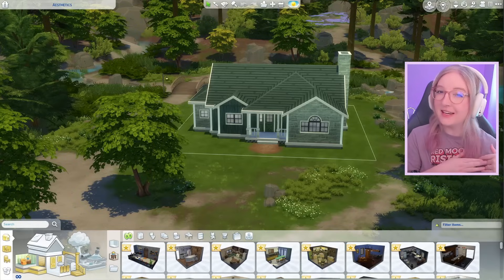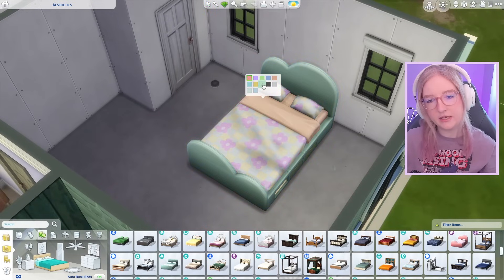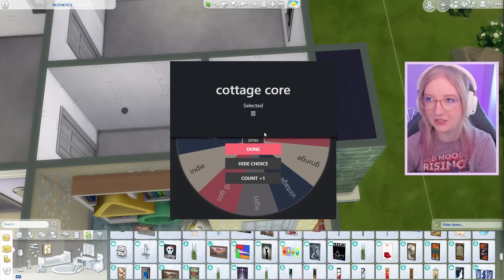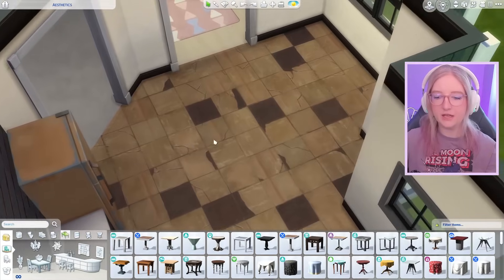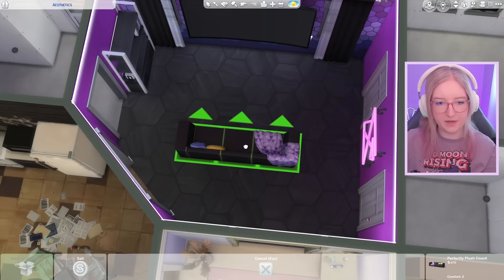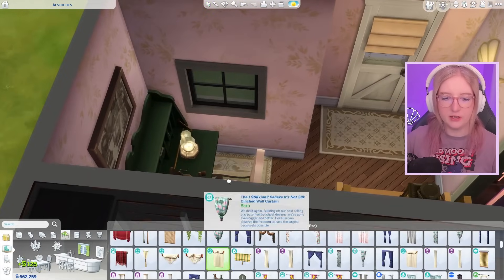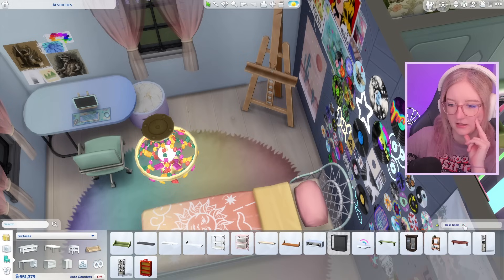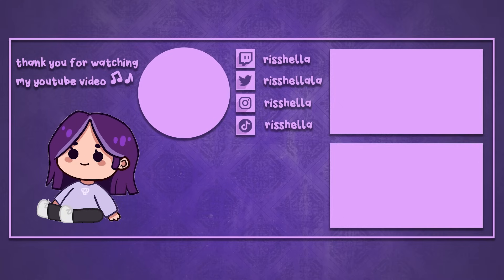every room is a random aesthetic | The Sims 4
Today I attempted to build a house where every room was a random aesthetic in The Sims 4! How did I do?

Don't miss my next live stream!